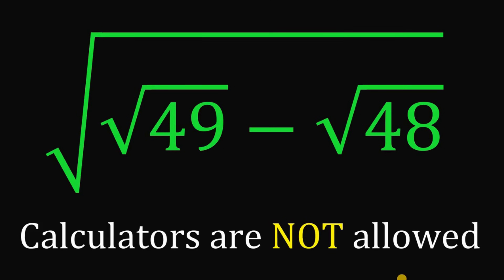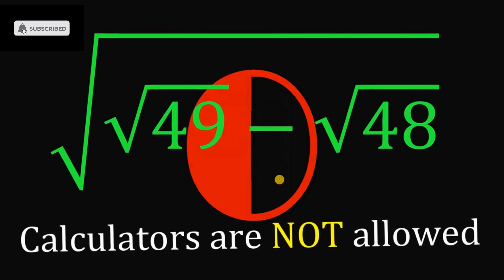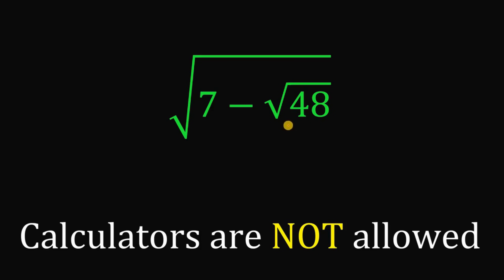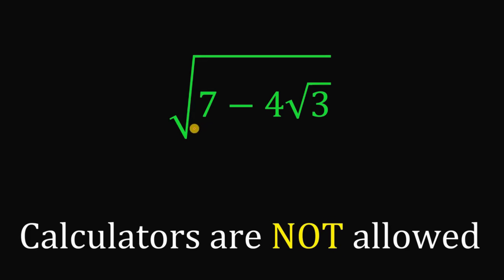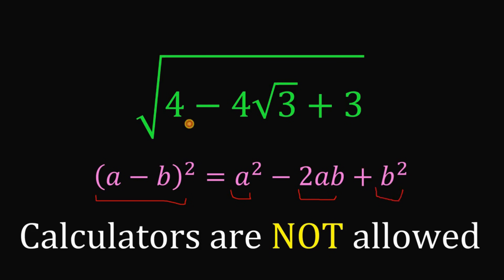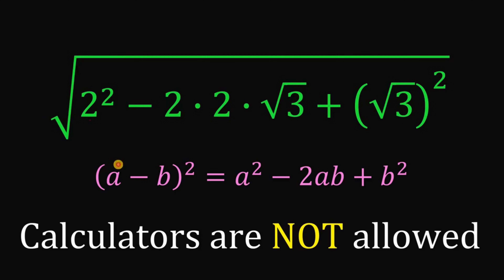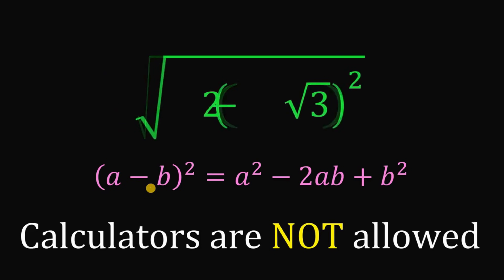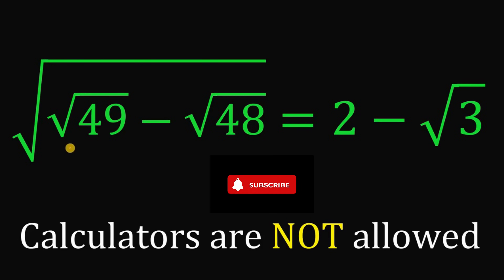Without using any CALCULATOR, Simplify